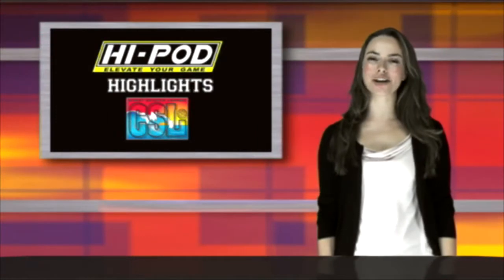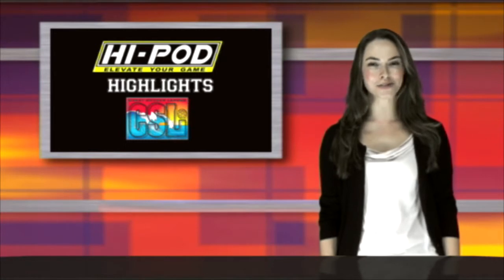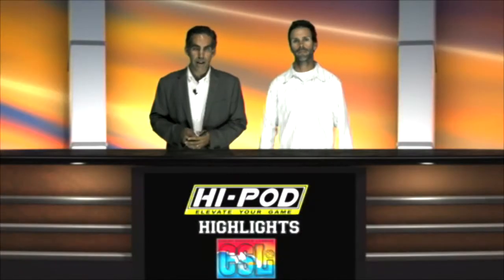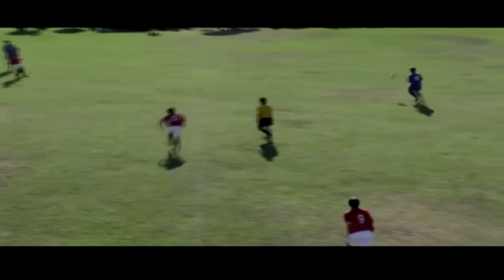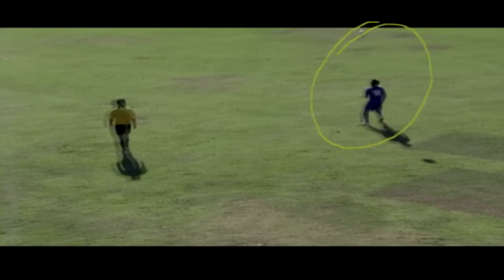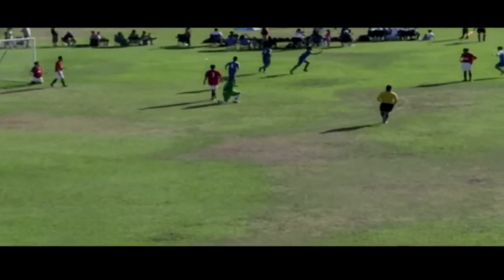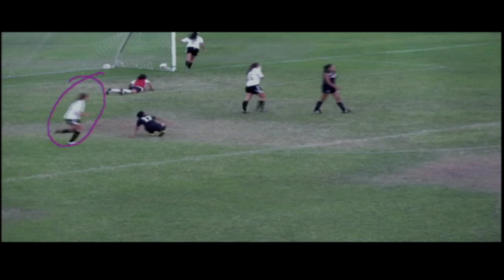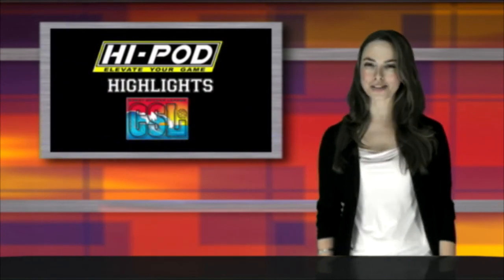cslshow1 version 2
Credit : Lloyd Kinnear